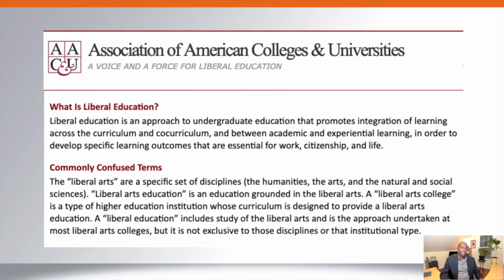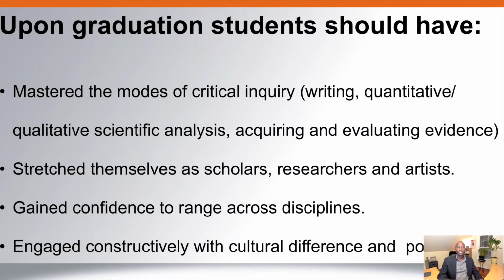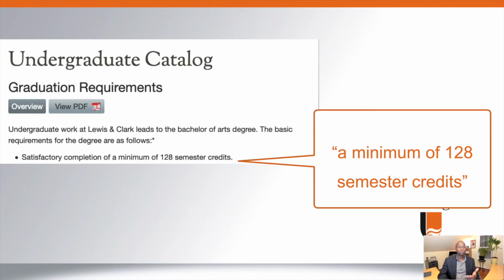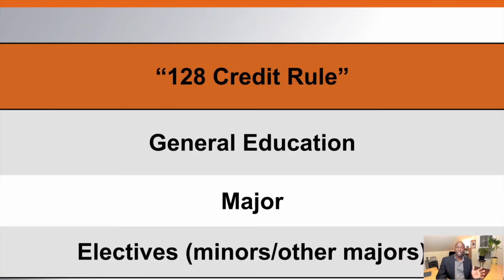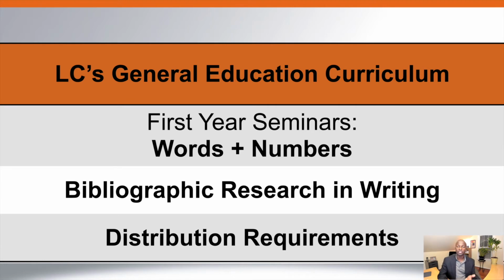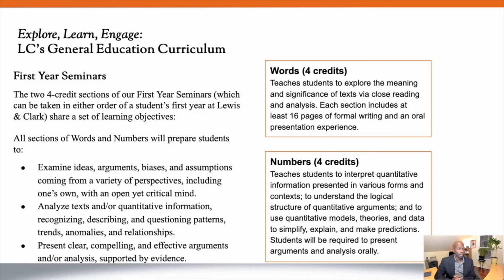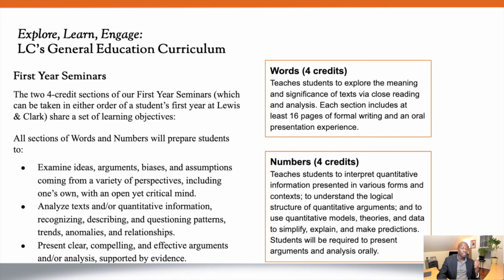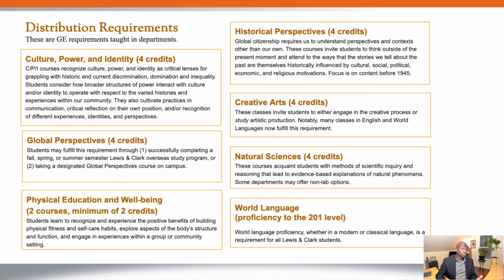First Year Seminar and General Education - Lewis & Clark College Fall 2020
for more inforamtion about the First Year Seminar at Lewis & Clark College.